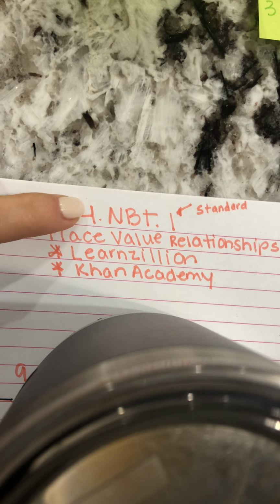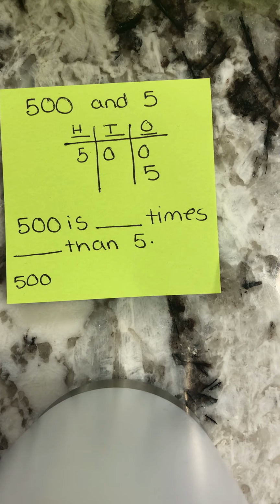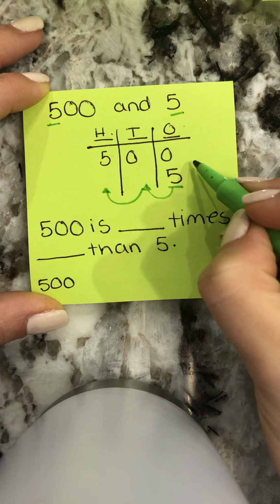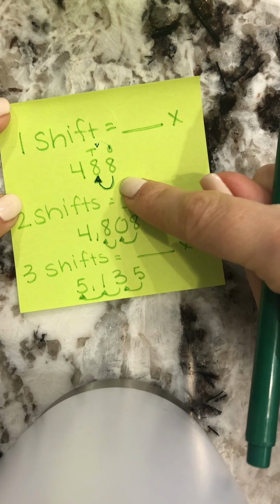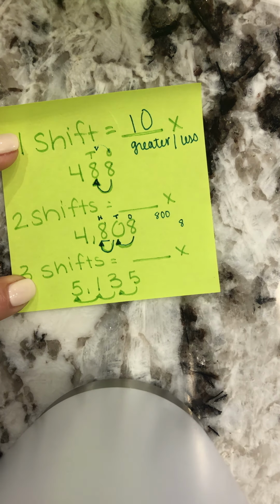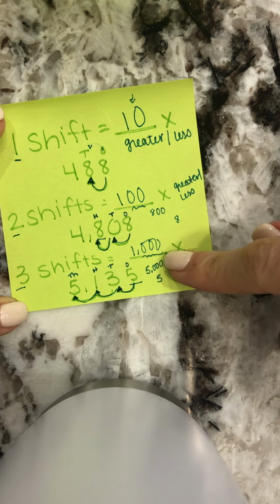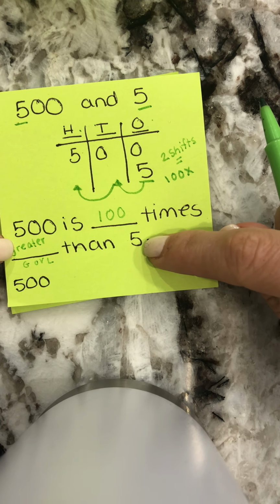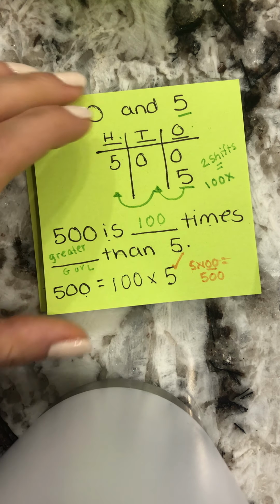Place value relationships 10/26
More practice with place value relationships. 4.NBT.1